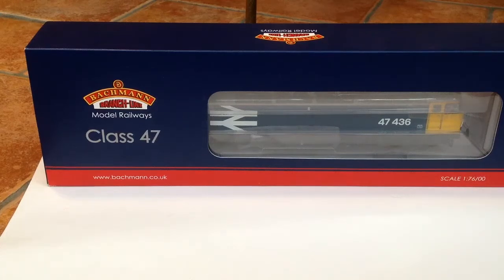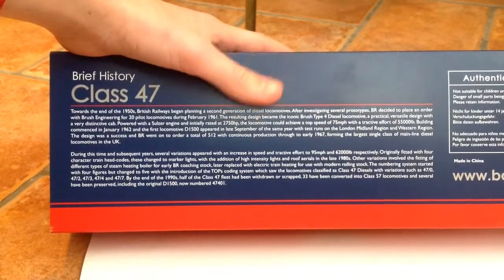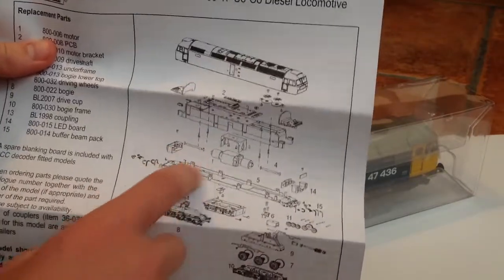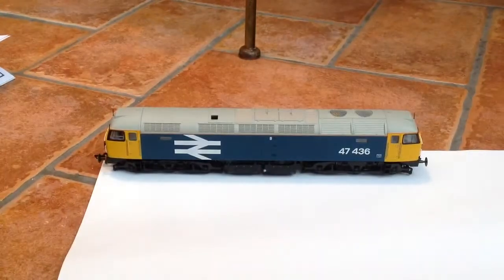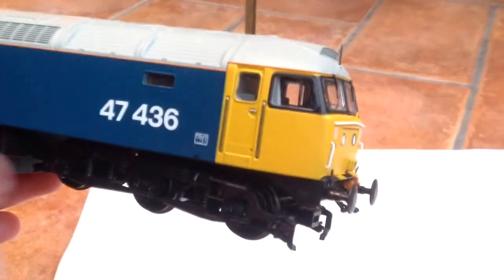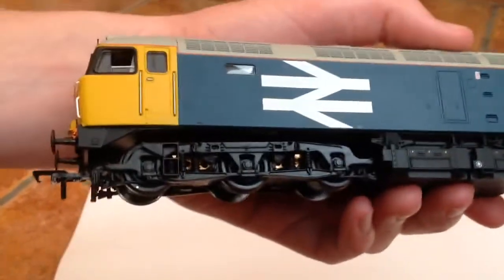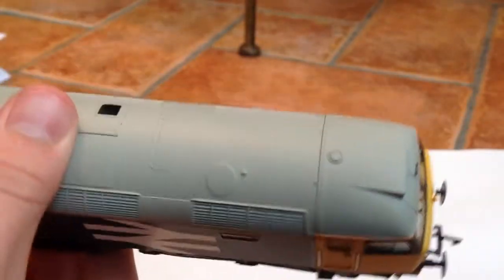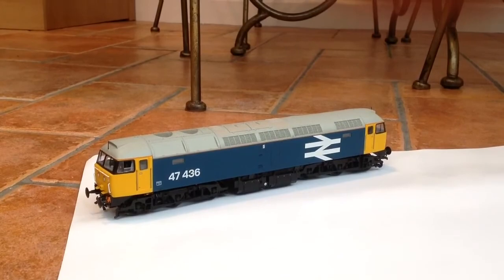Bachmann class 47 BR blue large logo